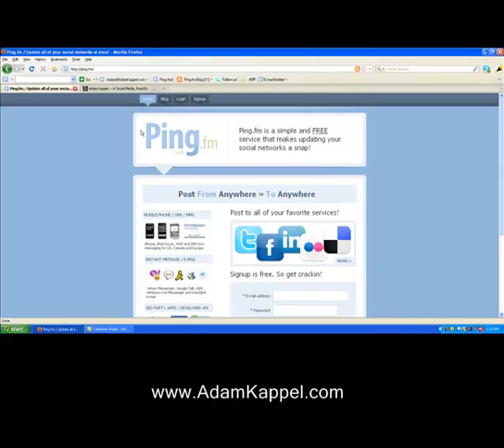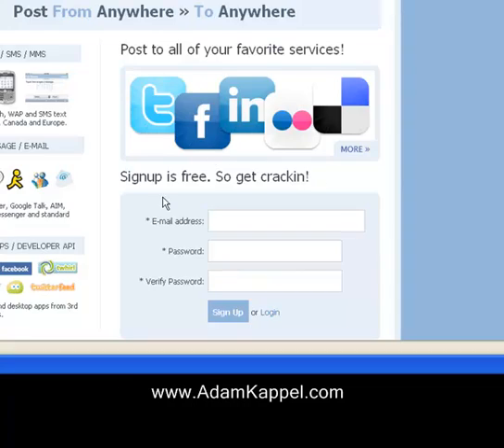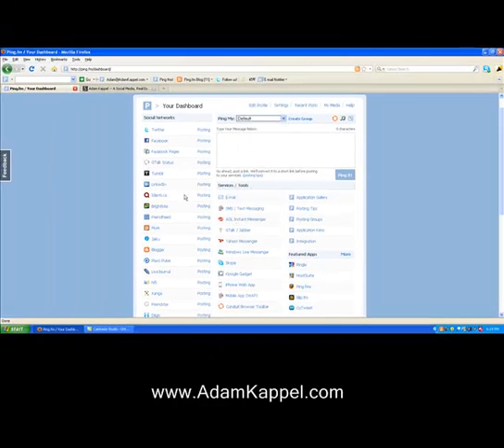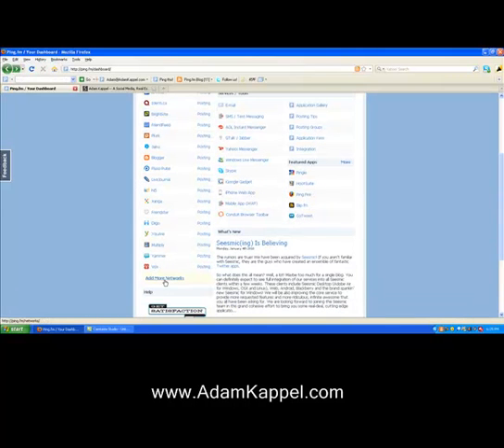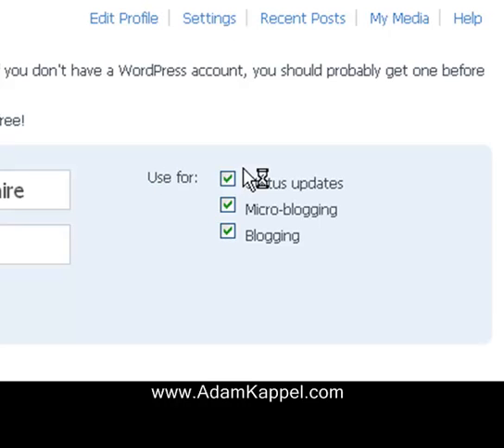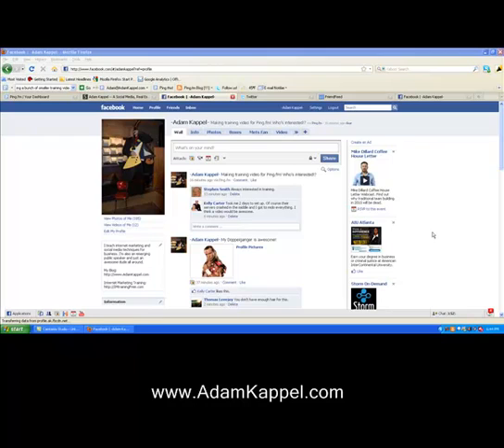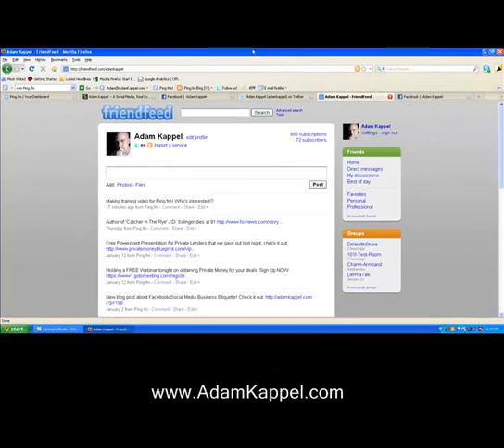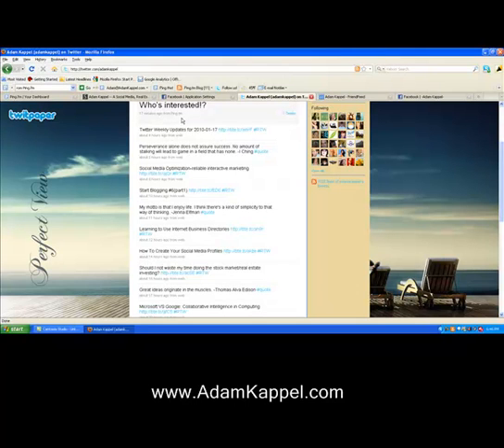What is Ping.Fm? Social Media Trianing Video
What is Ping.Fm? Social Media and Internet Marketing Training Video. Syndicate Blog Posts, Syndicate Social Media Sites. Learn what Ping.Fm is and how to utilize it for your businesses marketing.